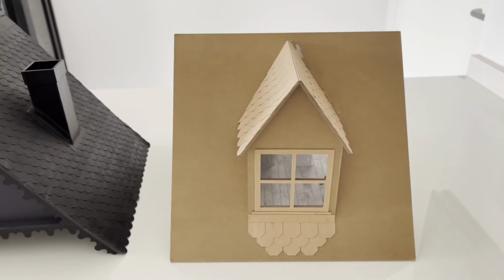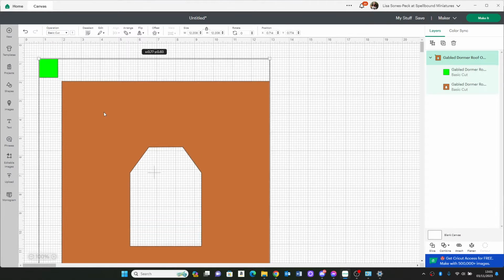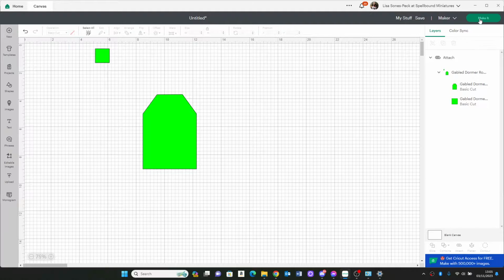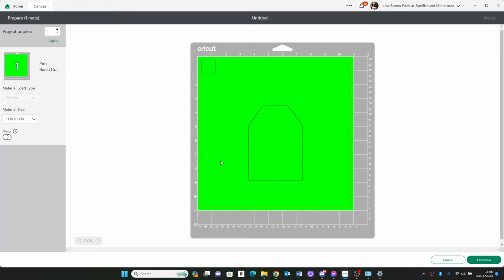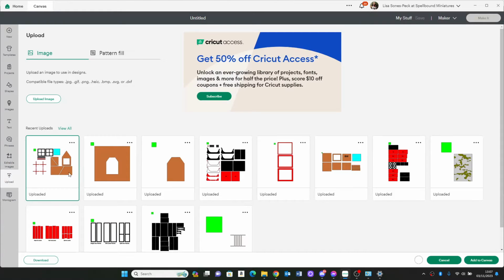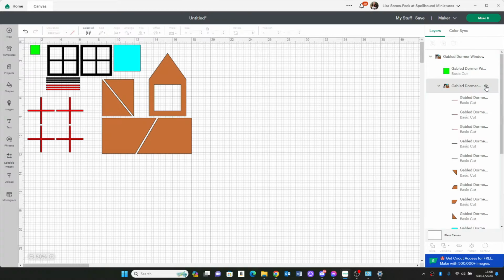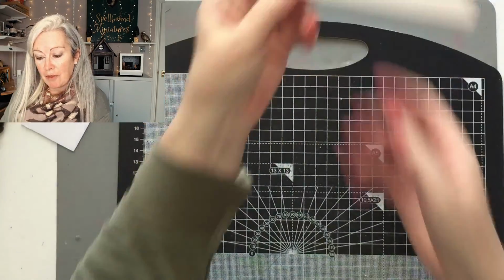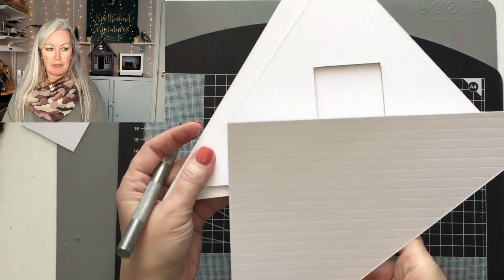Cricut Maker Dollhouse Miniature Gabled Dormer Roof SVG, Modular System, Silhouette, Glowforge,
Welcome to our Spellbound Miniatures Gabled Dormer Roof tutorial video!

This Roof Element is part of our Modular Dollhouse system, where many of the parts work with each other and are interchangeable. To complete the roof structure you will also need the Full Roof Module (or the Witches Cottage Roof) as this SVG is simply one additional elevation that enables you to add cute dormers to your project.

📖 If you are new to cricut and making miniatures, we wrote a book to help you get started, you can check it out on amazon

🛠 To buy our recommended tools and materials Music Music